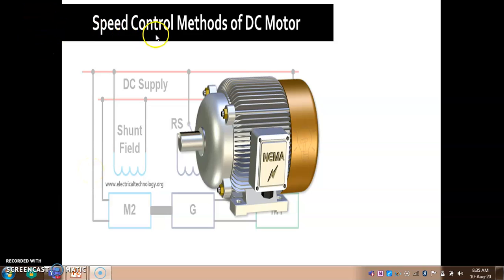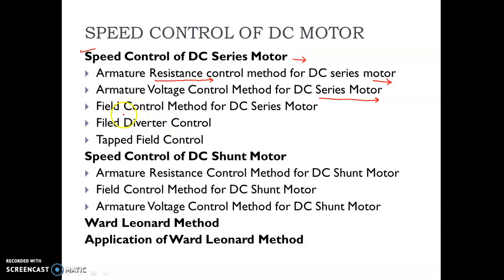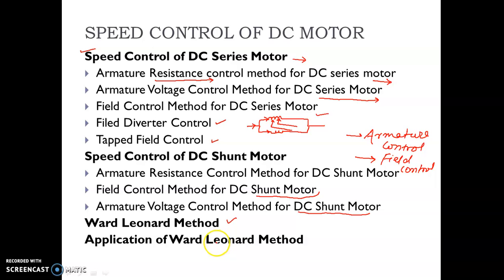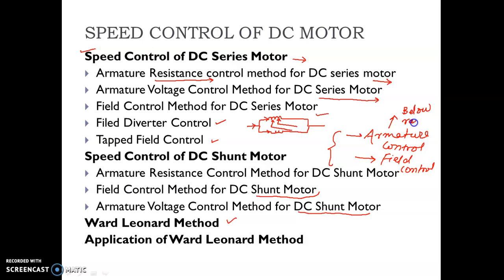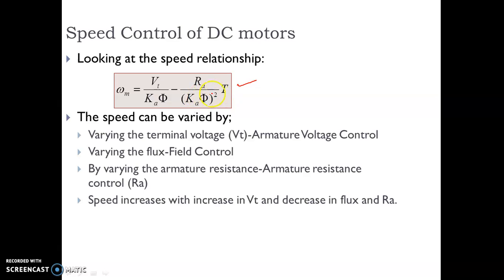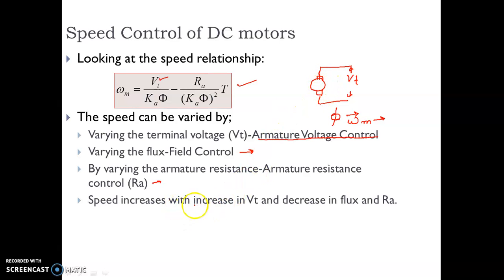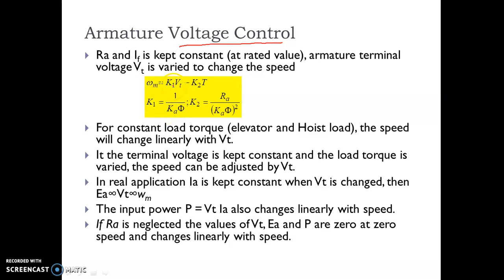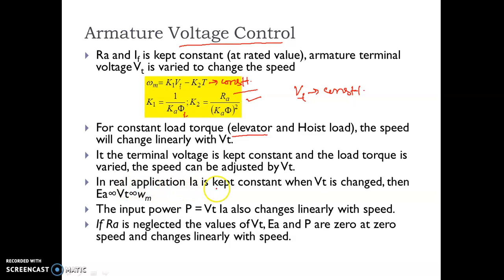speed control part 1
speed control of dc motor part 1 discusses about the basic of speed control and terminal voltage control